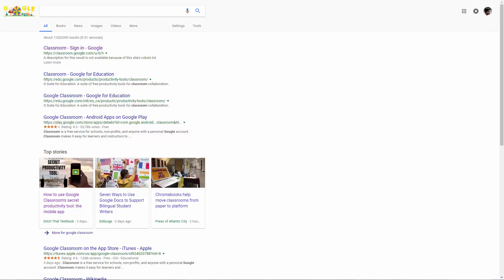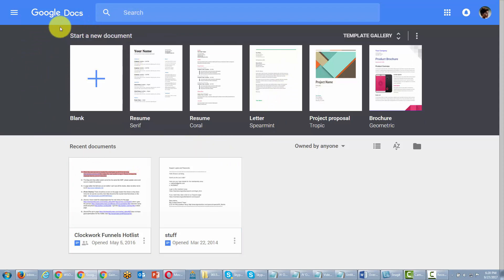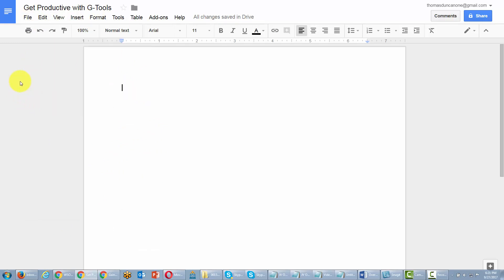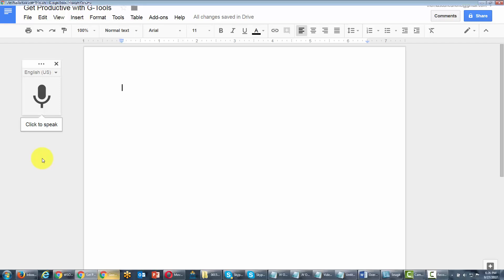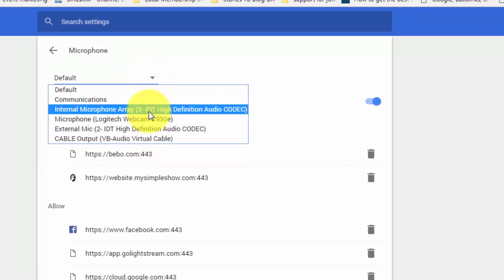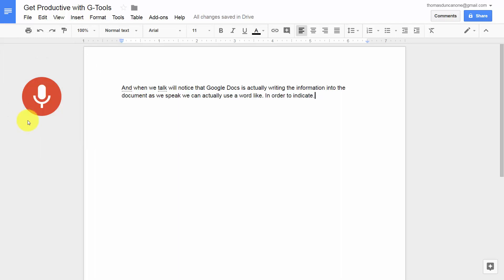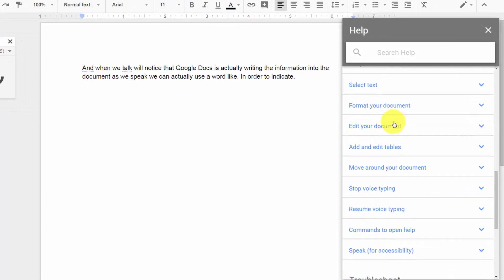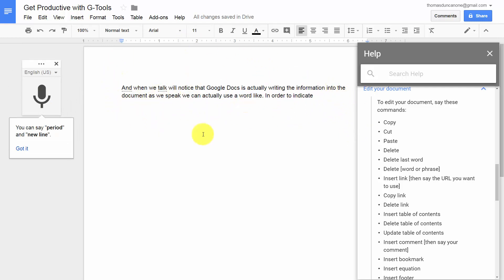Voice Typing with Google Docs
You are going to become a BILLIONAIRE immediately. Convert your time into MONEY. “Google Productivity Tools” is a video course with a secret to becoming a Successful entrepreneur and having a LUXURIOUS lifestyle. Don’t wait for a single minute, watch it now!